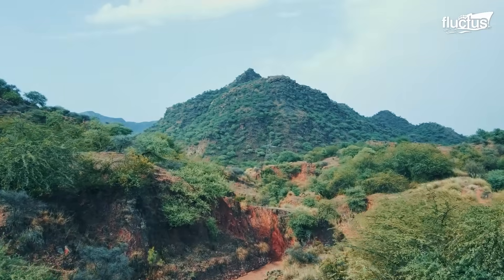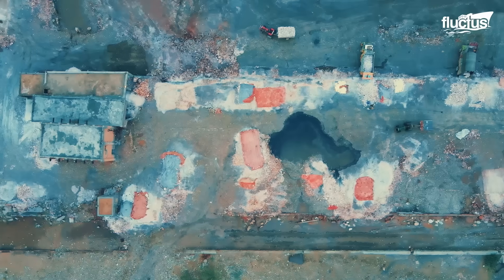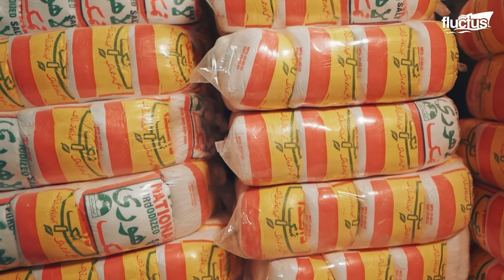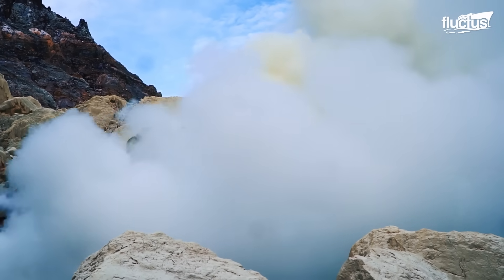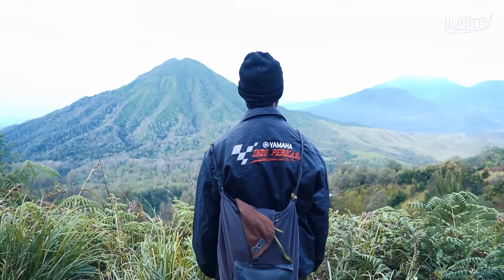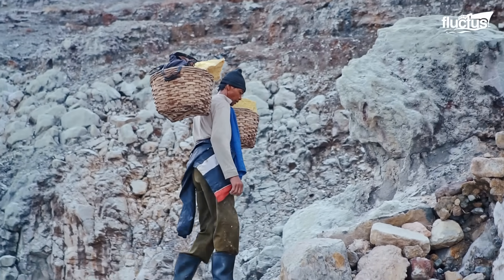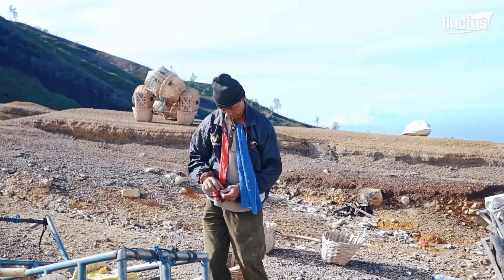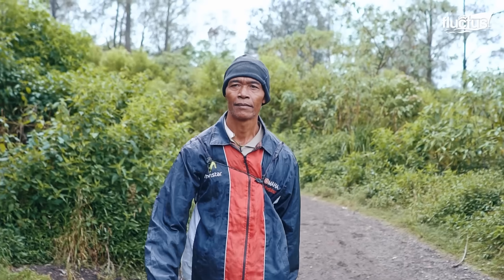How Workers Extract Tons of Expensive Himalayan Salt Deep Inside Mountain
Welcome back to the Fluctus Channel, as we explore the mining and production of Himalayan pink salt in Pakistan and Sulfur products in Indonesia.